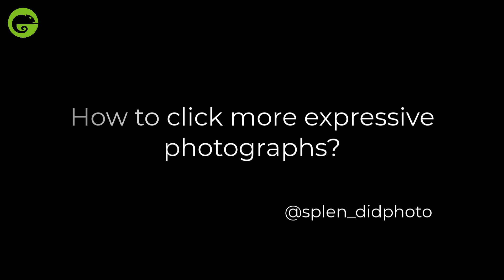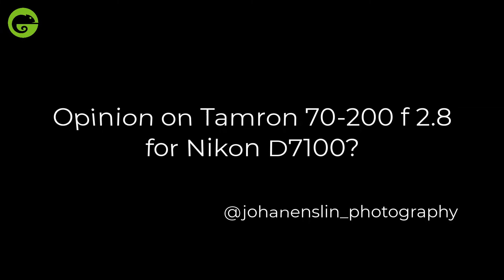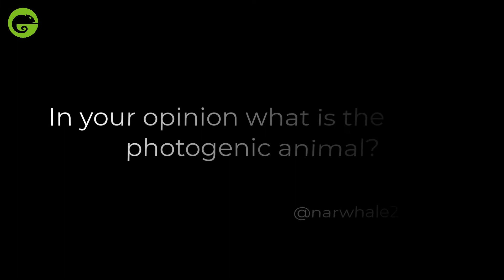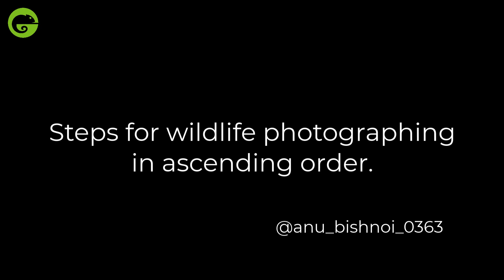Wildlife Photography Q&A Episode 54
In this series of videos Wild Eye's Johan van Zyl answers YOUR wildlife photography questions!

Anything goes... from travel arrangements and gear to destination info and in the field techniques!

Wild Eye

About Wild Eye

Wild Eye was established in 2012 by Jono Buffey, Gerry van der Walt and Andrew Beck who set out to refresh the photographic travel and private guiding industries by focusing on providing a professional service that is fun and relaxed while providing guests with amazing travel experiences and world class service.

From humble beginnings we have grown not only our service levels and destination offerings; we have also created a platform for qualified and experienced guides to continue growing their brand in the photographic, safari and travel industries.

The Wild Eye team has grown dramatically and is now made up of 9 full-time expedition and tour leaders, full logistics and safari operations teams in both our Johannesburg and Nairobi offices as well as our very own authentic piece of Africa - the Wild Eye Mara Camp.

Our aim is to continue to build the best and most dynamic photographic travel company in the world while continuing to change the way our clients see the world!